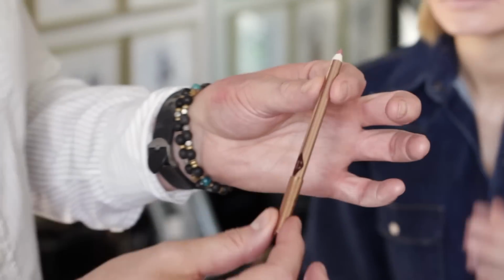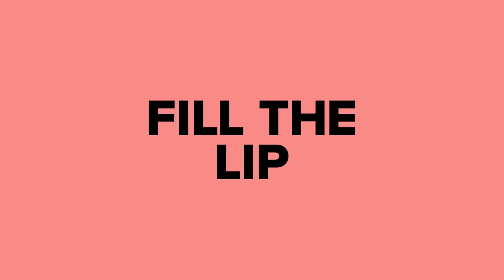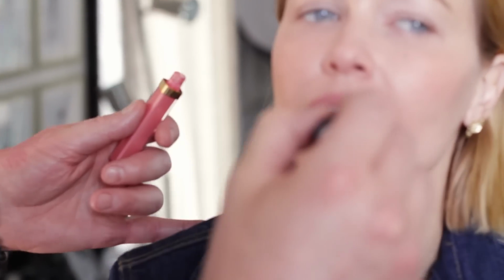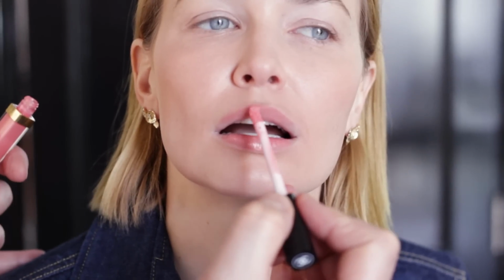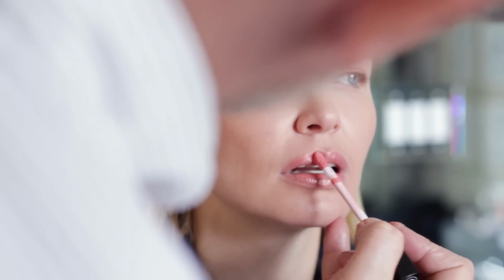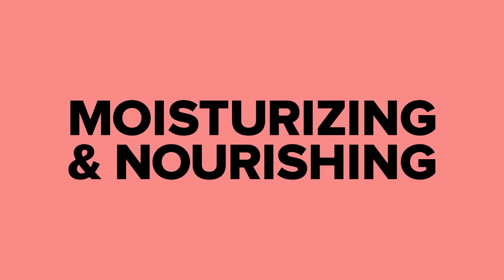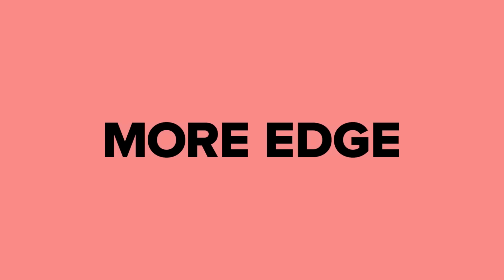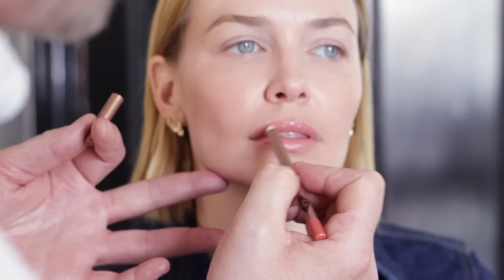How To Make Lip Gloss Last Longer with Matthew VanLeeuwen & Lara Worthington | VIOLET GREY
VIOLET GREY asked Hollywood makeup artist Matthew VanLeeuwen—known for tending to Jessica Simpson, Rebel Wilson, and Salma Hayek—to divulge his tips for crafting a high-shine pout with staying power. VanLeeuwen kindly obliged, offering a layering technique that produces full, luminous dimension. “Gloss has been a little bit on the back burner, but it’s coming back in full force,” asserts the artist, “so we thought we would do something that’s not overly glossy, but that reflects the fun of lip gloss.”

*PRODUCTS:*
1. CHARLOTTE TILBURY Lip Cheat Lip Liner
2. CHANEL Rouge Coco Gloss

Follow Matthew VanLeeuwen @makeupmatthew
Follow Lara Worthington @laraworthington
Follow VIOLET GREY @violetgrey